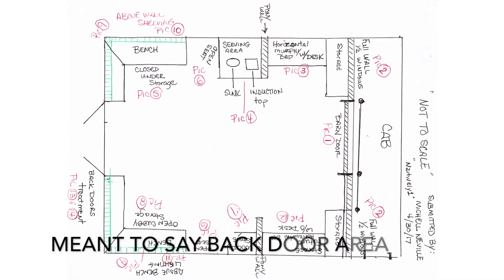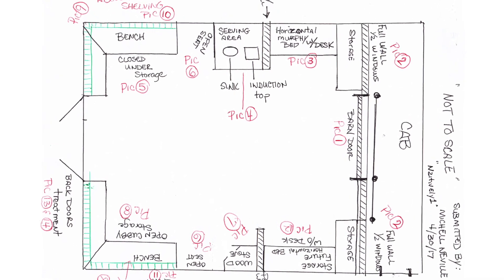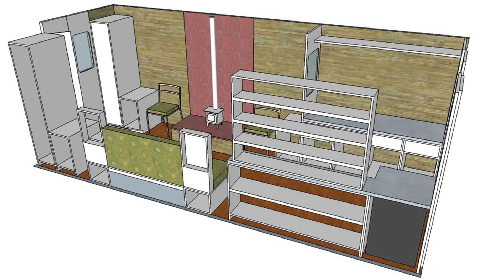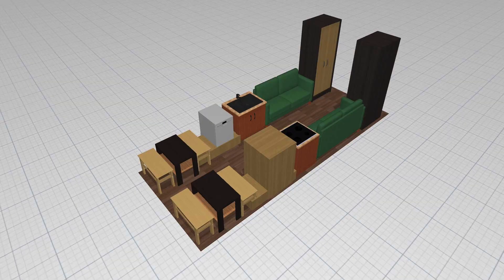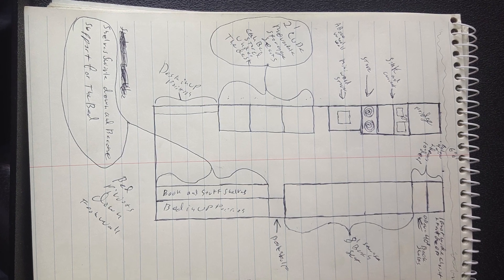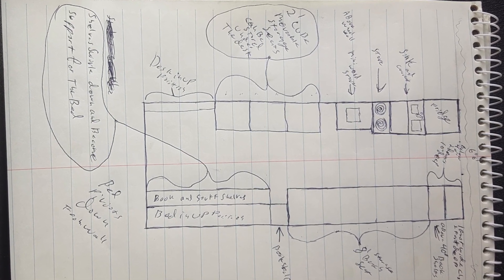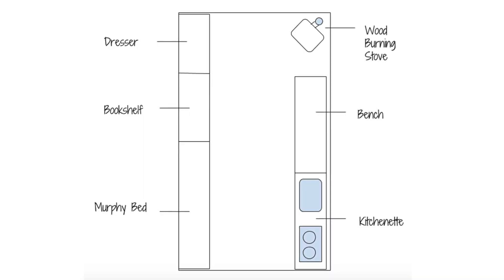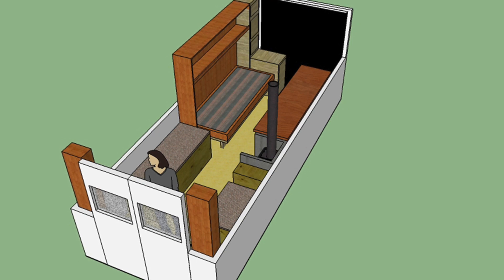Step Van Interior Layouts P1 | Step Van Conversion E225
I chose 7 interior design submissions sent to me by subscribers of my youtube channel. thanks so everyone for your submissions and ideas!

Gear:
Nikon S6900
GoPro Session 4
Video edited with iMovie on MacBook Air 13